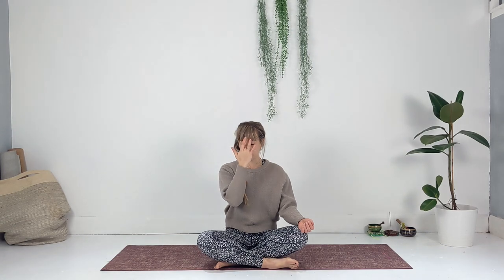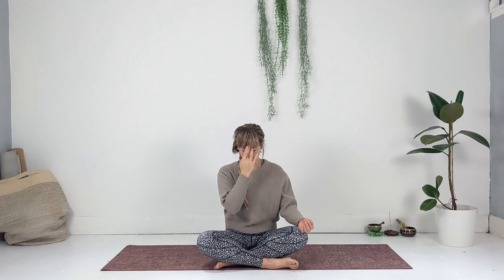3-Minute Medicine Alternate Nostril Breathing with Cat